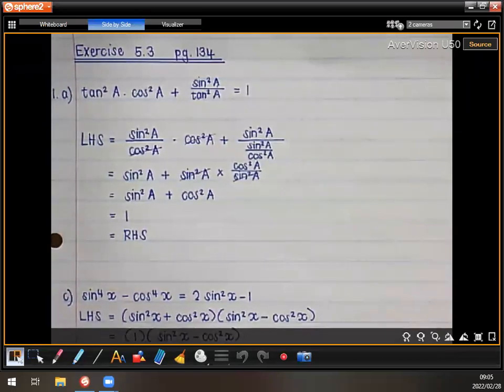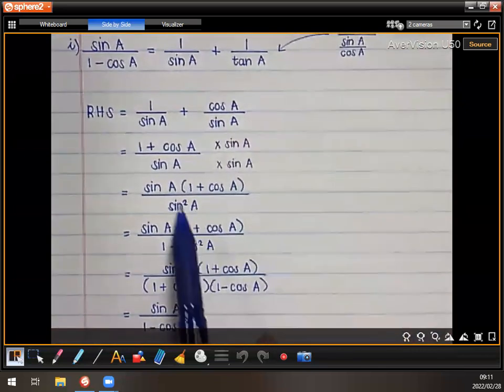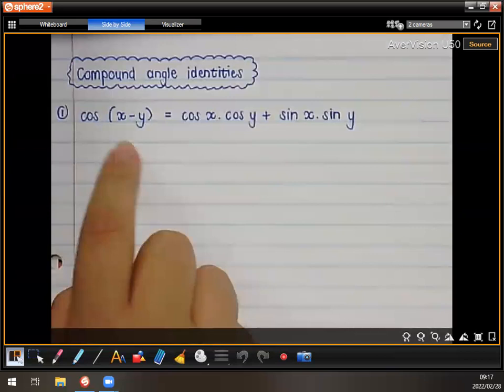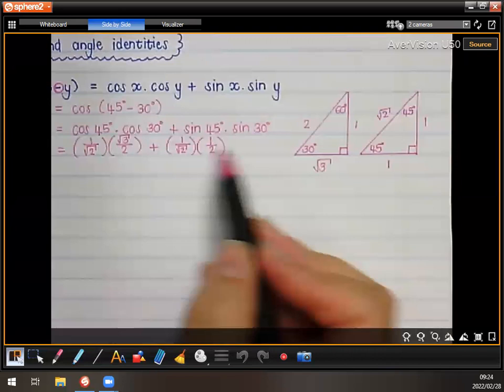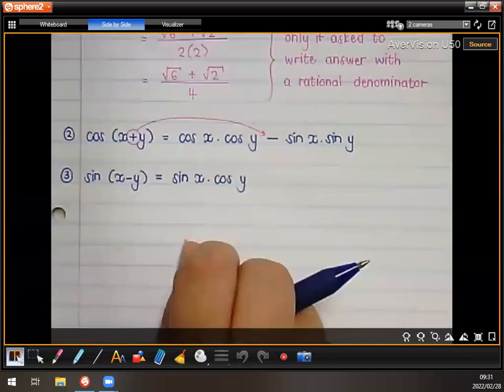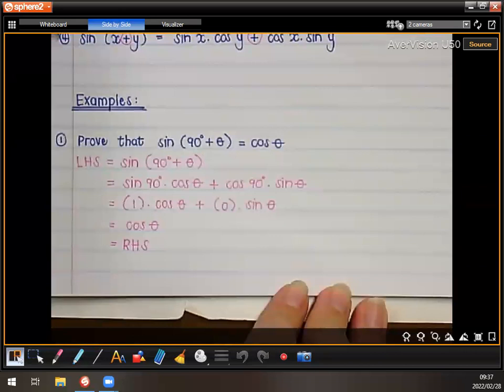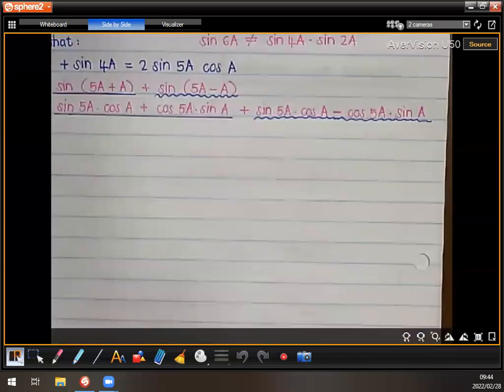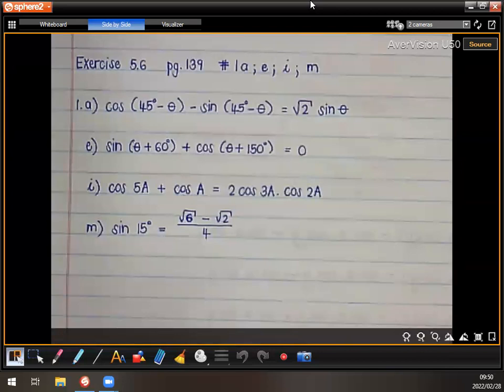Grade 12 Trig: Compound angle identities